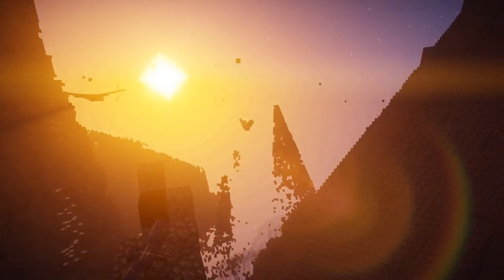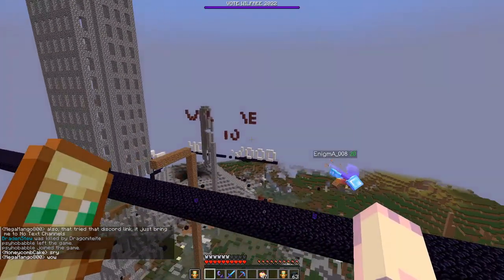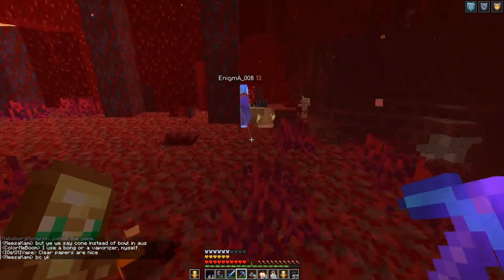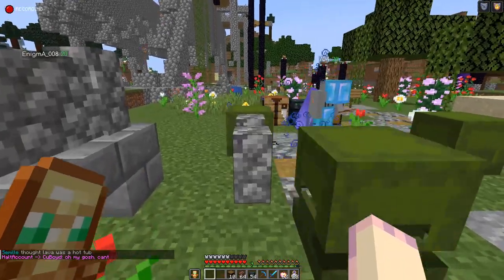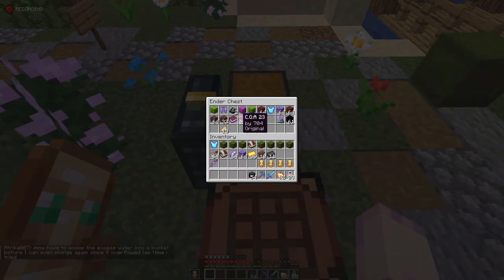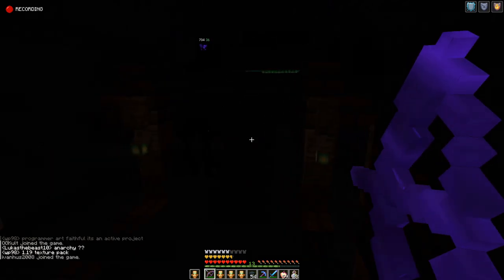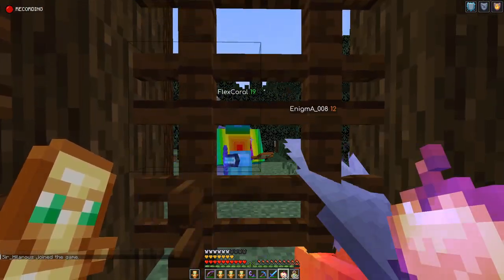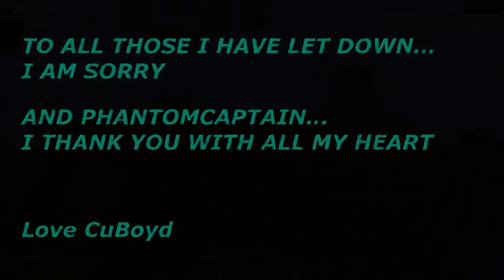Constantiam - A Whole New World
Join me as we explore some of the new features granted in the new 1.19.2 update for Constantiam!